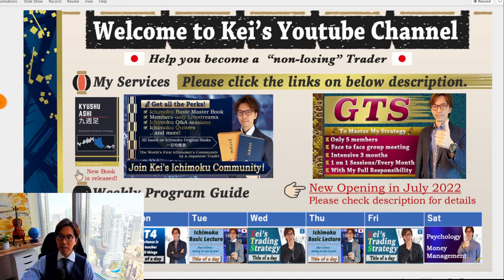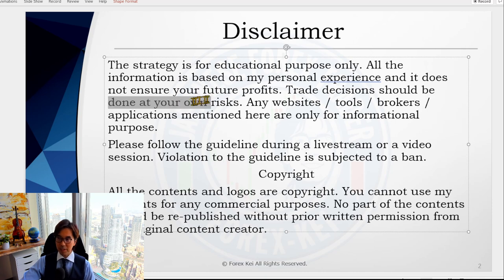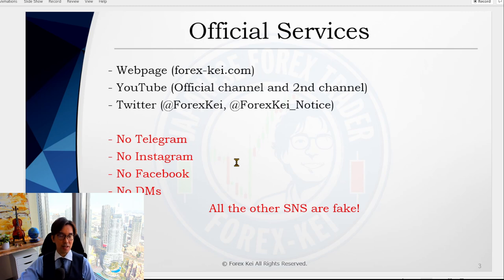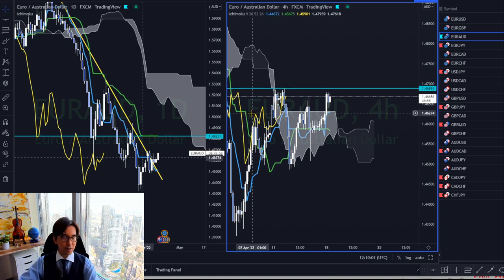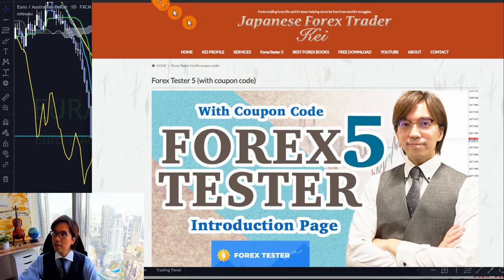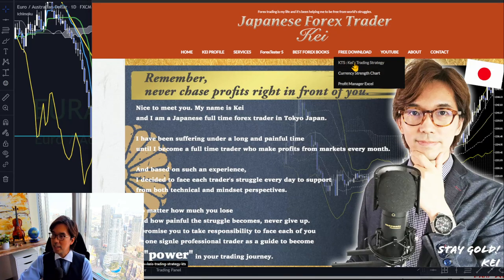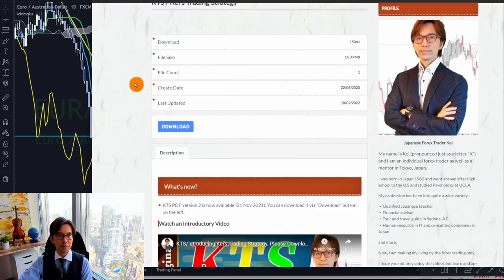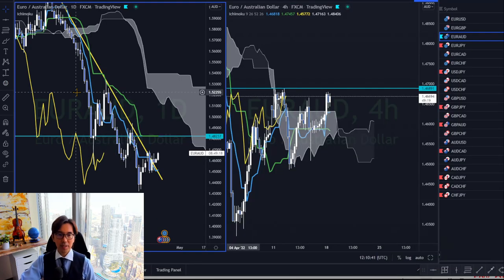What to do when direction contradicts in different timeframes by Ichimoku? / 18 Apr 2022